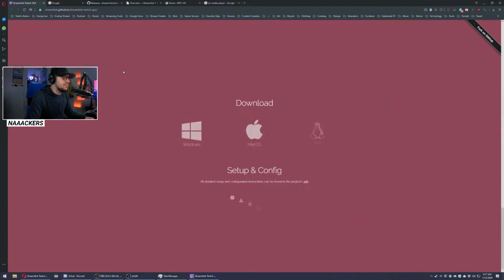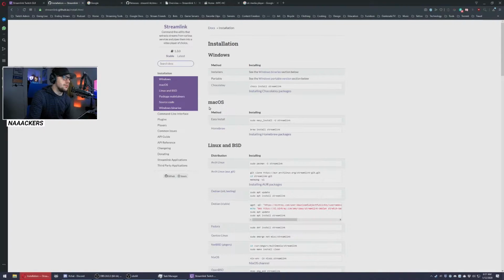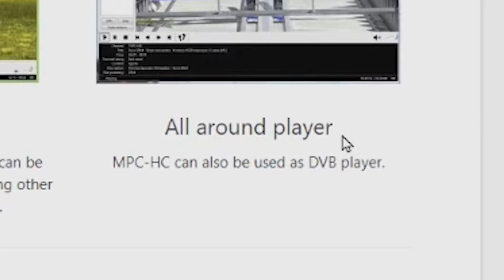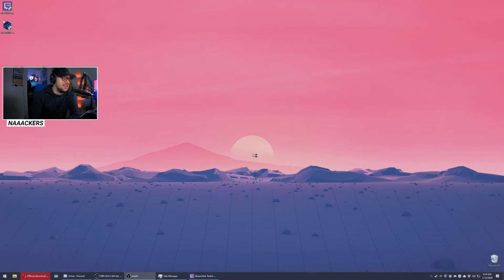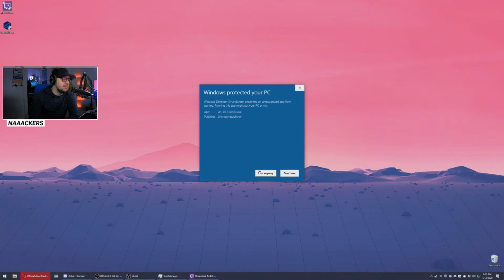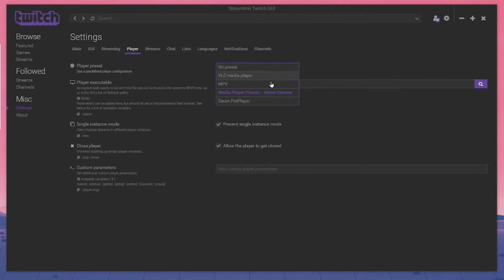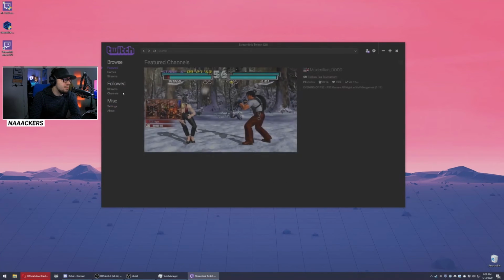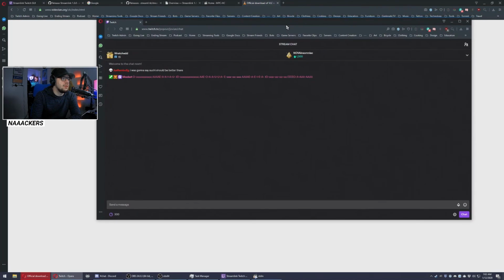How to setup StreamLink GUI in minutes | Tutorial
**UPDATE 2021** - Twitch ads are like h3rp3s, they never go away. Unfortunately using streaming does save you from ads anymore :(